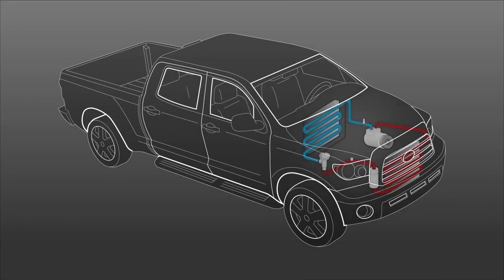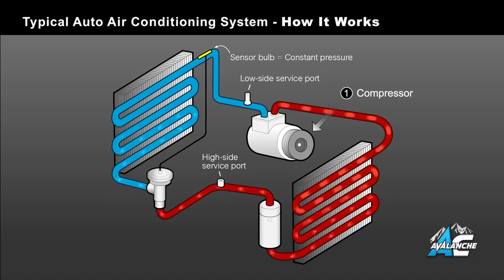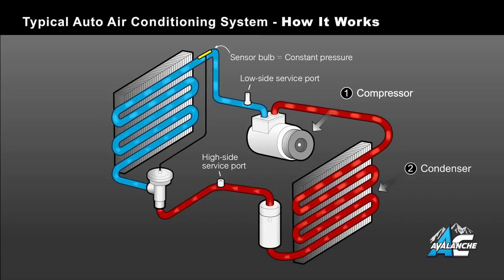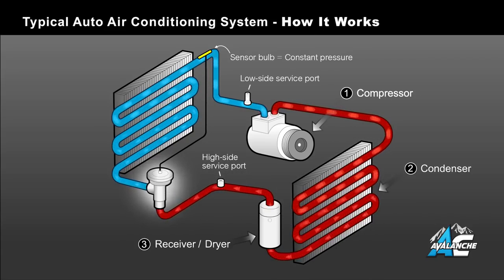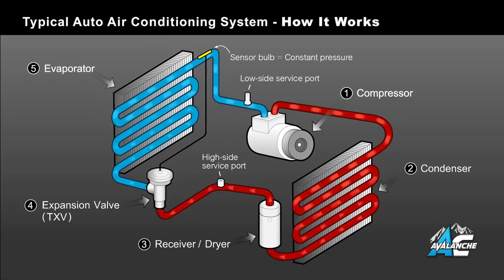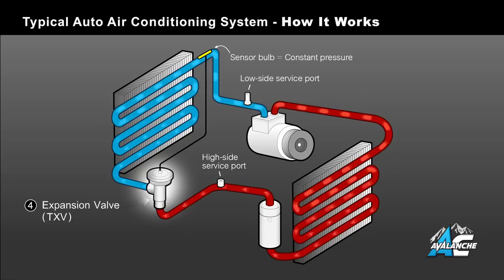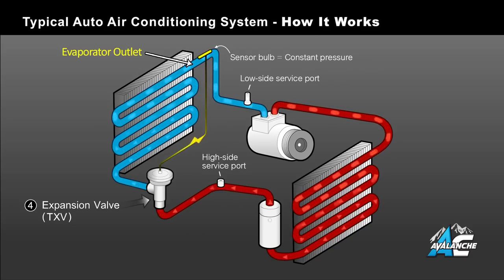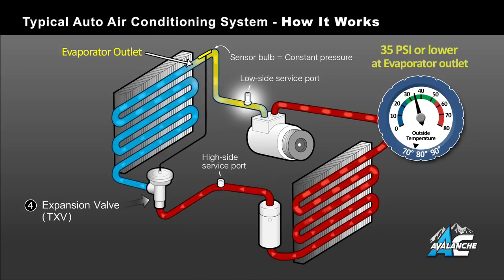ISI POMPASI Çalışma Prensibi Antalya Aplas Isıtma Soğutma Isı Pompası Sistemleri 3